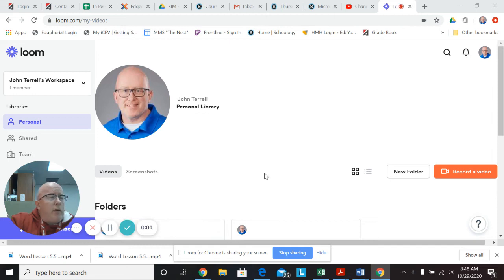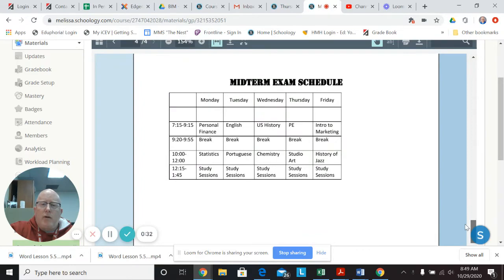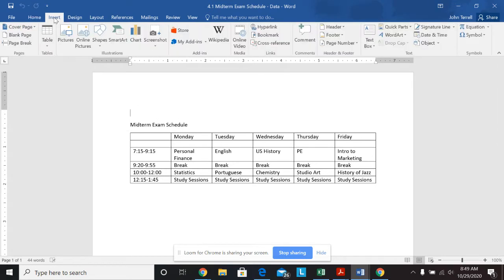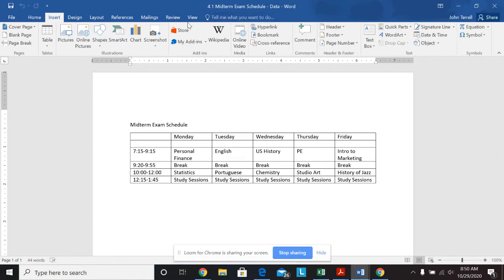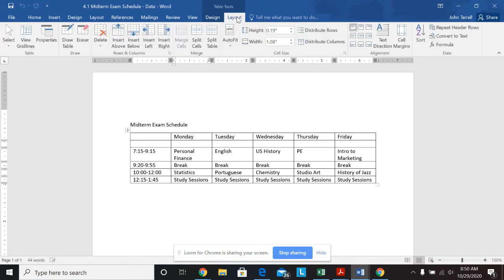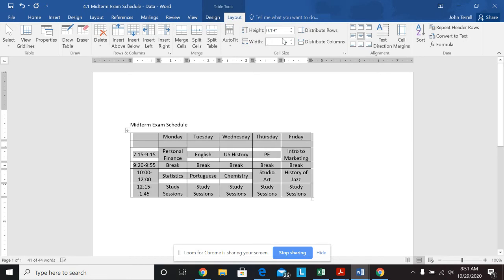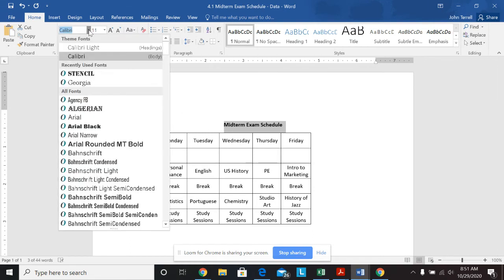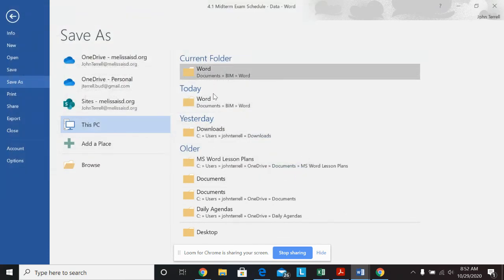Word Lesson 4.1 Midterm Exam Schedule